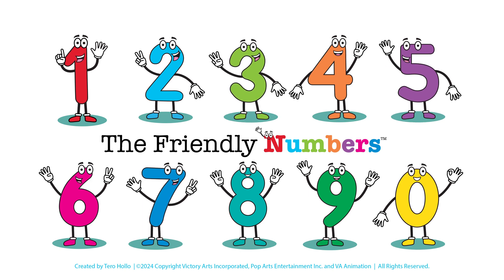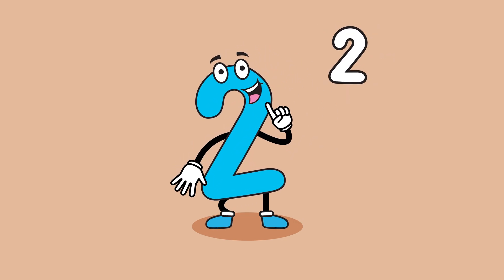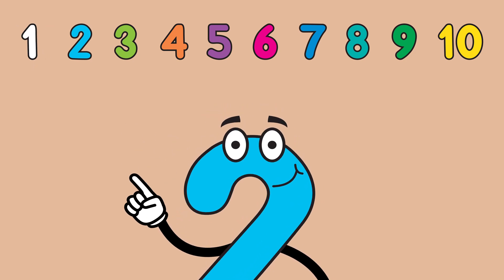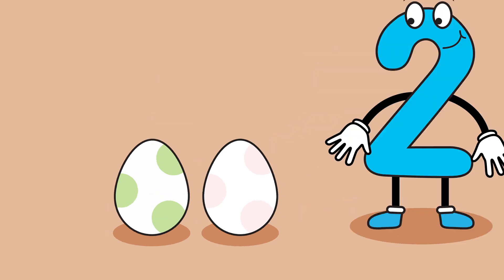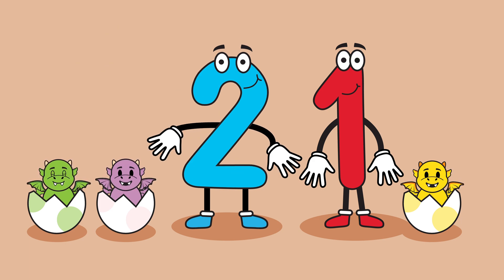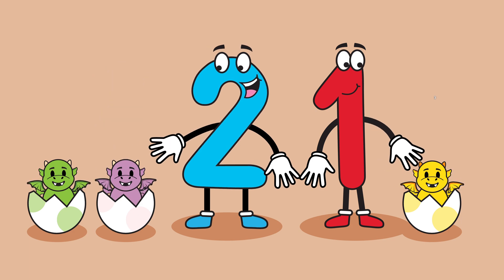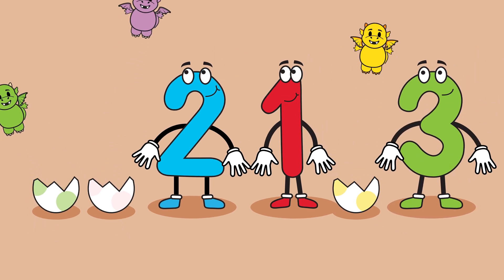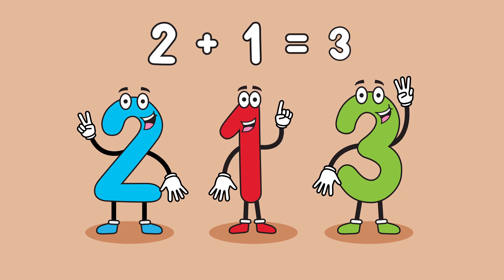Number 3 | Addition 2 + 1 = 3 | The Friendly Numbers | Educational Learning for Preschool Children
The Friendly Numbers!   "Hi, I'm the number 3"
(More episodes uploaded weekly).

2 + 1 = 3!  Number 3 meets Number 2 and Number 1. Together they make equal three. Counting with friends at home the Friendly Number 2 and Number 1 help hatch one more egg bringing all THREE baby dragons together to play! The number 3 is so happy to play with numbers 1 and 2.

Learn all about this Math addition story about some "Numberific" numbers. Watch the educational video to learn about counting numbers, adding numbers and what shape each looks like.

English Voice and CC and French CC Subtitles